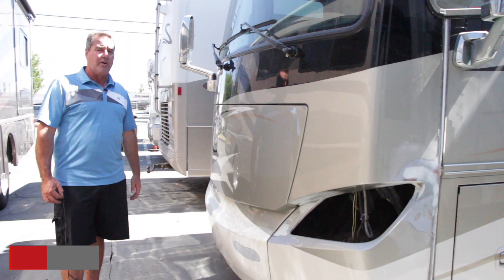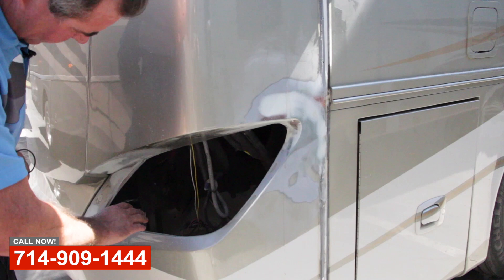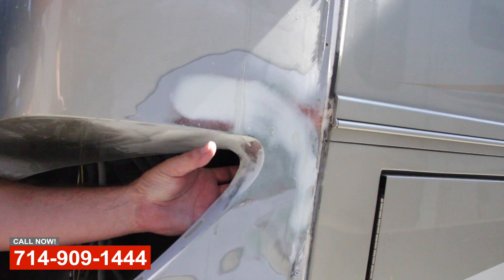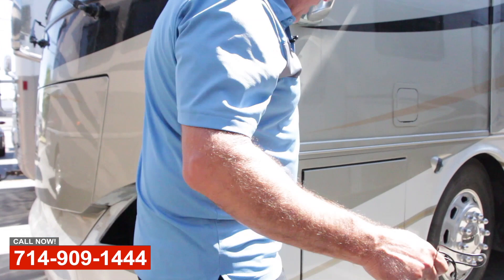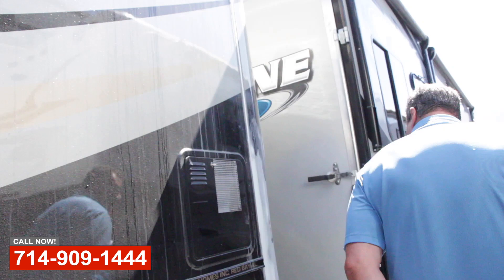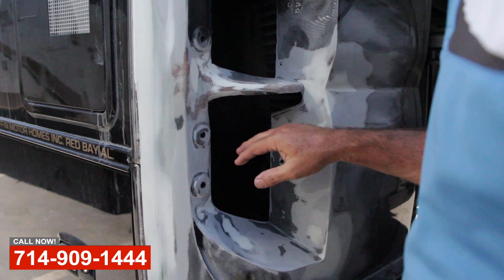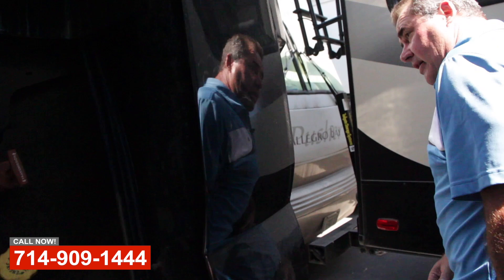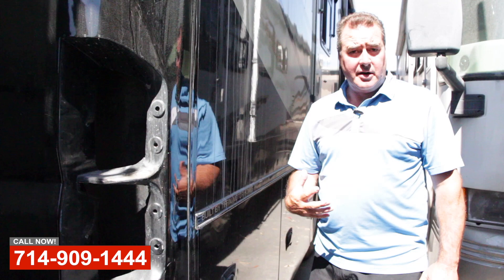Tiffin Phaeton Collision Repair